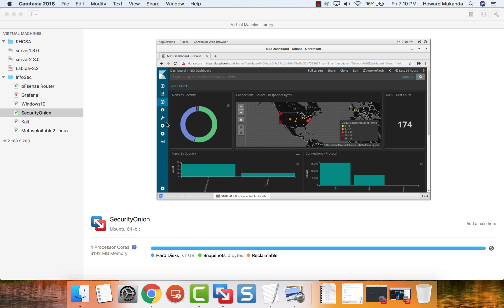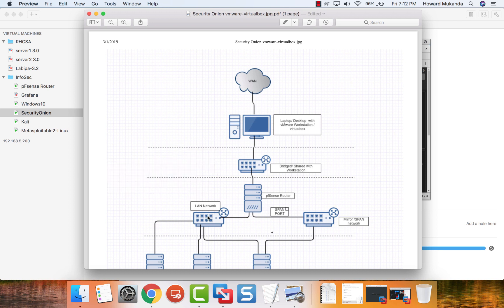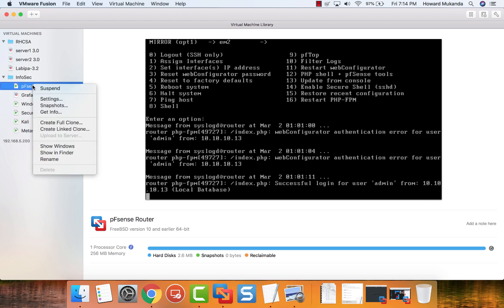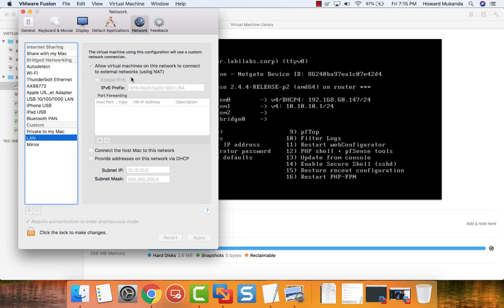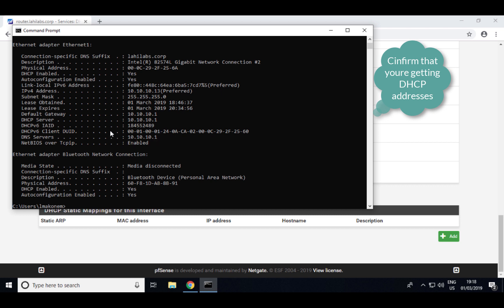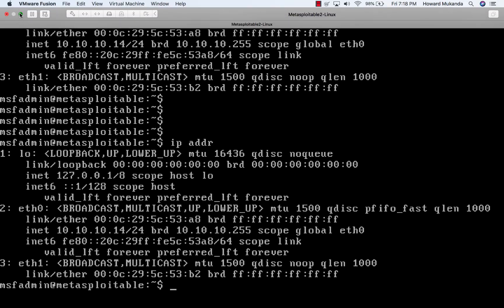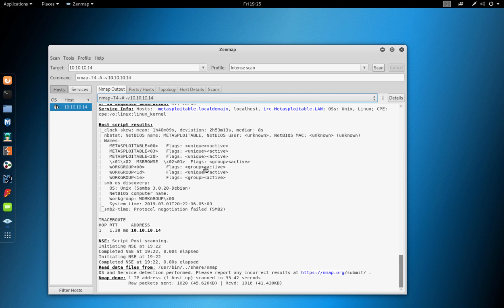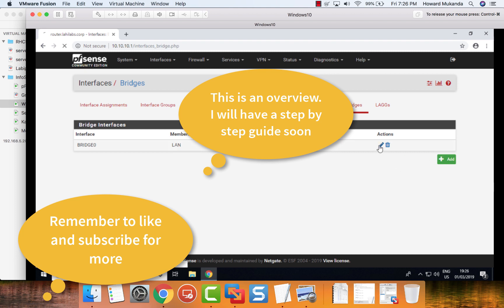Set up Security Onion in vMware workstation or Virtualbox using pfSense port mirror | Kibana Graphs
In this video i will show you how to span a port in pfsense so that Security Onion can have a copy of the data for analysis in vMware Wrokstation or virtualbox.

** Join the community on Discord on this . You can post live questions and get help from others there.